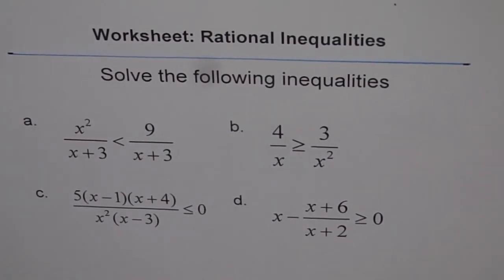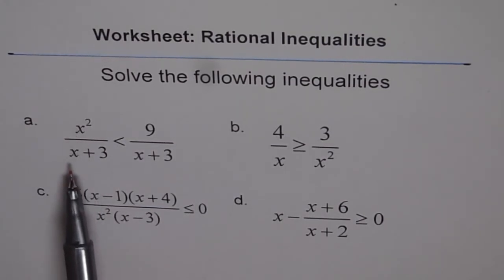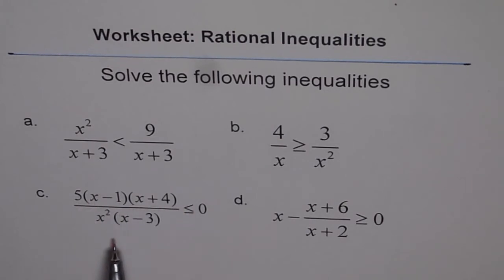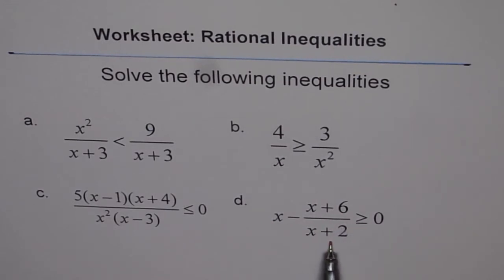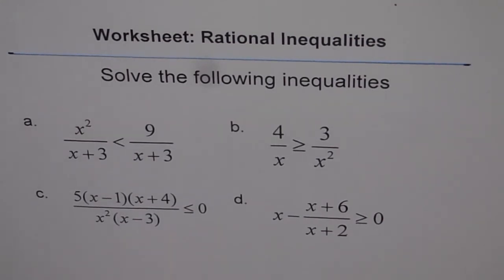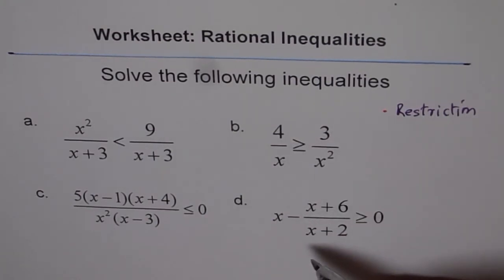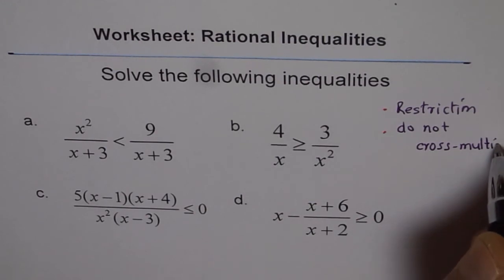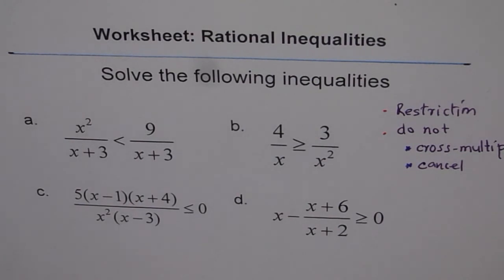Worksheet Rational Inequality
These four inequalities will help you understand the concepts.